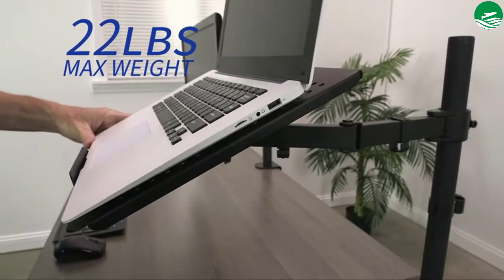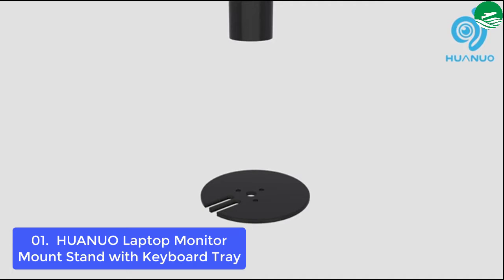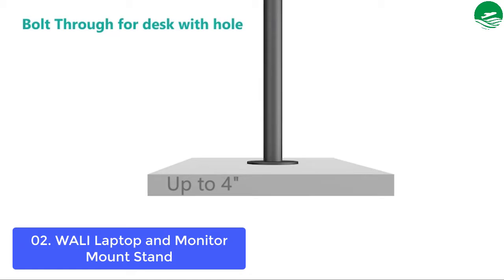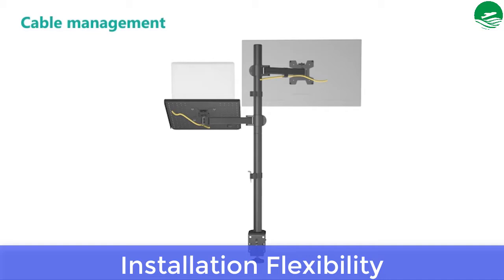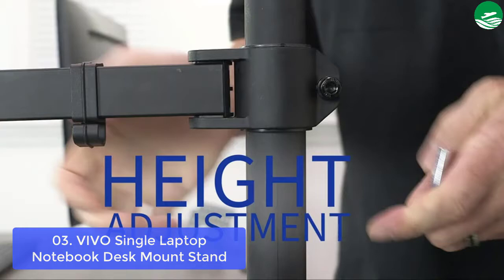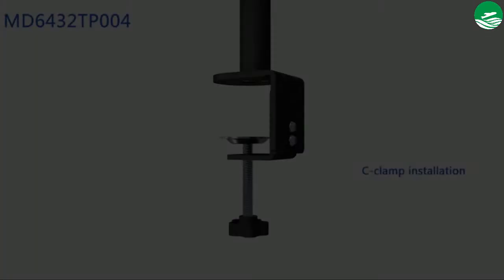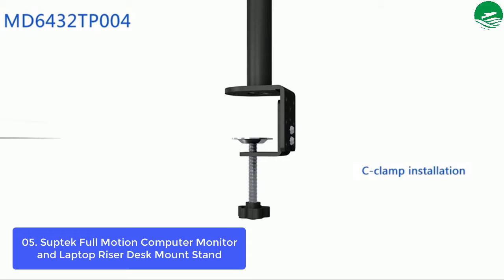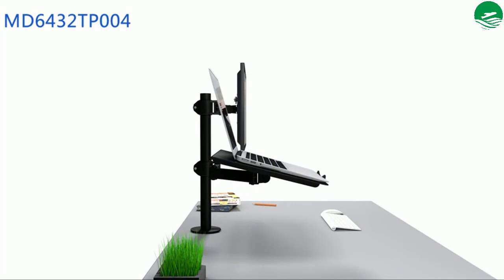TOP 5: Best Laptop and Monitor Stand 2023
In this video, we have listed the top 5 Best Laptop and Monitor Stand Reviews and Buying Guide 2023

1. HUANUO Monitor and Laptop Mount with Tray for 13- 27 inch, Fully Adjustable Laptop Notebook Desk Mount up to 17 inch, Weight up to 22lbs
2. WALI Laptop and Monitor Mount Stand, Extra Tall Single Monitor Desk Mount with Tray for 1 Laptop Notebook up to 17 inch and 1 LCD Monitor Mount
3. VIVO Single Laptop Notebook Desk Mount Stand - Fully Adjustable Extension with C Clamp (STAND-V001L)
4. VIVO Black Fully Adjustable 13 to 32 inch Single Computer Monitor and Laptop Desk Mount Combo, Stand with Grommet Option
5. Suptek Full Motion Computer Monitor and Laptop Riser Desk Mount Stand, Height Adjustable (400mm), Fits 13-27 inch Screen and up to 17 inch Notebooks

What is the Best Laptop and Monitor Stand?

Are you looking for the perfect laptop and monitor stand? This video will show you the best one I have come across. It's called the UPLIFT Stand and it works great.

I want to show you my laptop stand, this is the best laptop stand for YouTube, it's the most stable one and it doesn't cost a lot.

You've probably noticed that more and more people are watching movies and TV programs on their laptops rather than on their TVs.

What is the Best Laptop and Monitor Arm?

I was tired of my laptop on my lap and uncomfortable desk chairs, so I decided to make the switch to a standing desk. I searched for the best monitor arm and laptop tray online and found Ergotron's line at Staples. The arms are sleek and sturdy, but they're also expensive! So I went in search of an alternative, and now you can too

I use the Ergotron LX Desk Mount LCD Arm to mount my monitor and laptop. This arm allows me to move the monitor and laptop around with ease, even when I’m working on a project or need to quickly check something online.

Which is the best laptop and monitor stand desk mount?

Laptop desk mounts are the best way to get your laptop off a table and to use it more ergonomically.

I love my laptop for its portability but I do not want to use it on my lap or on a surface where it is unstable.

Learn what the best laptop and monitor stand desk mount is for your specific needs. I will review three desk mounts that are great for people who want to setup a standing desk or just need a larger work space.

I have tried out the most popular laptop stands including the IKEA LACK table top, Amazon Basics, and Flex is pot. This video provides a detailed review on which is the best laptop stand to use with your monitor or TV.